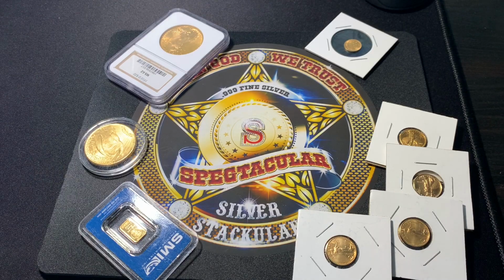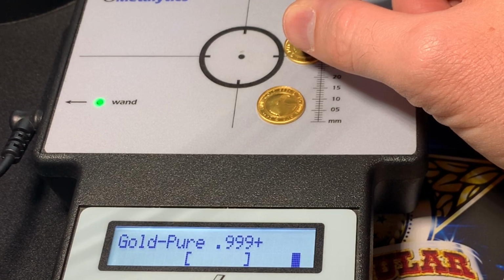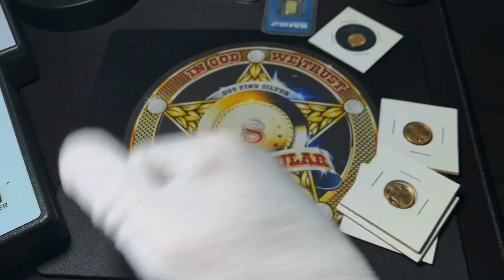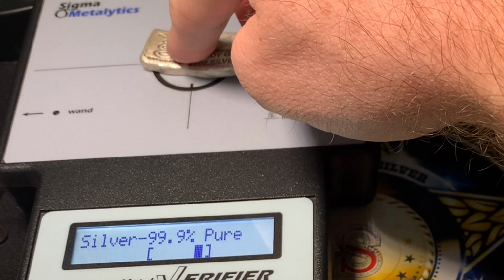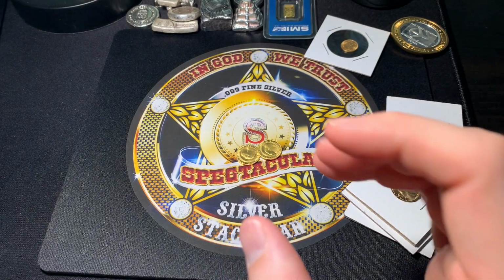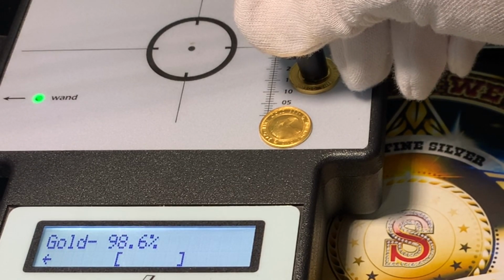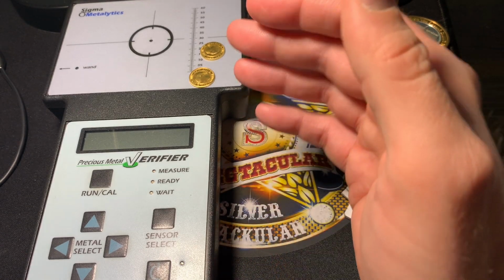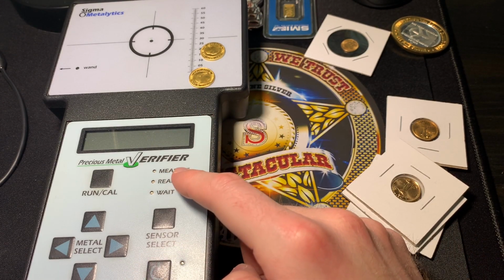Why is this gold giving people such a hard time?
Spegtacular
34656

Be aware that links to Amazon are placed into a video's description for your convenience. By clicking on a link and/or buying from a link, I do receive a small amount of money from the sale for my time. There is no increase to the product's cost to you due to this. However, it does help to grow this channel so I do appreciate it!